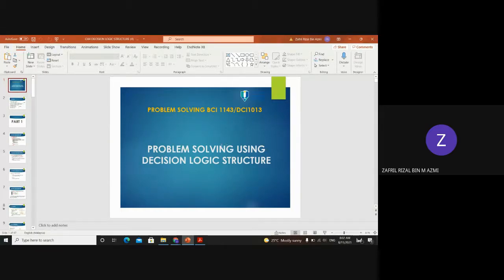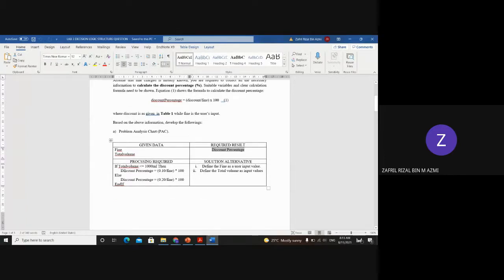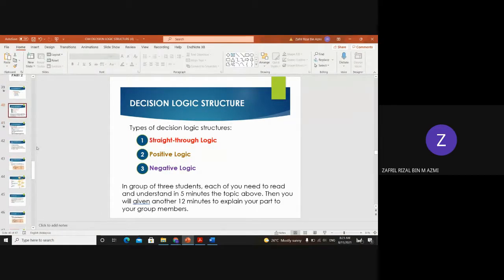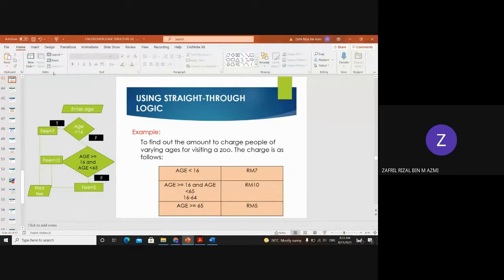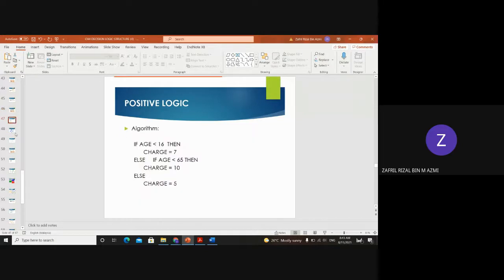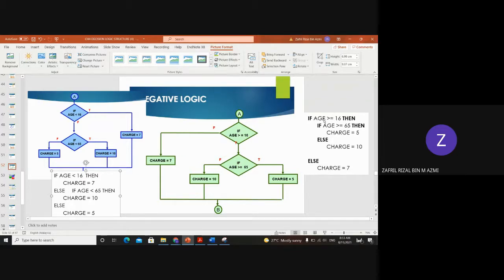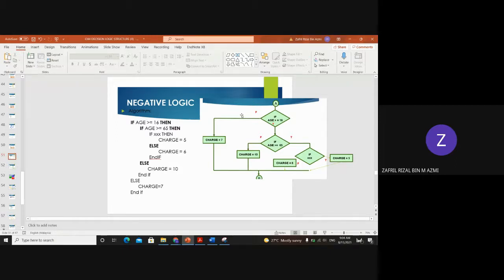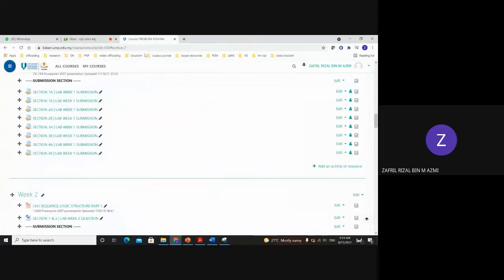Problem Solving Sem 1 21/22 Section 1 Week 5 Lecture